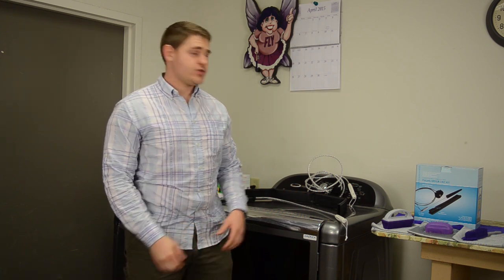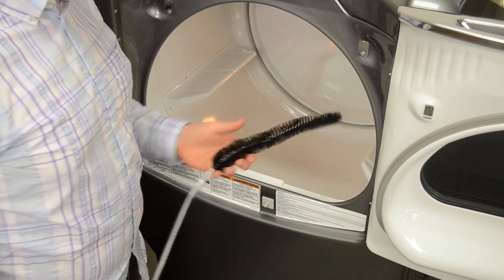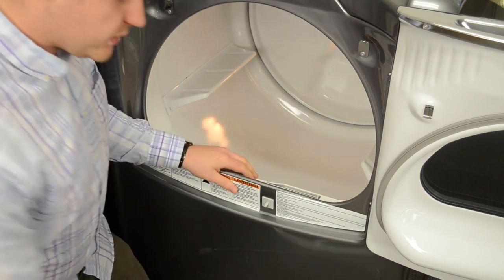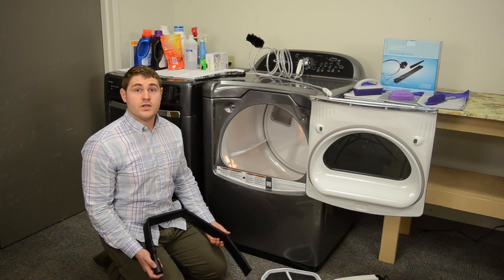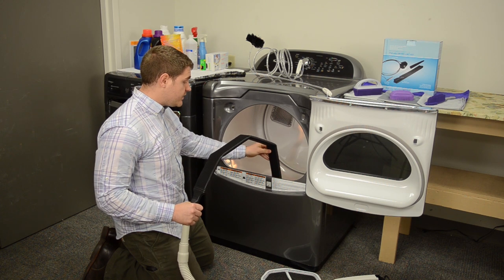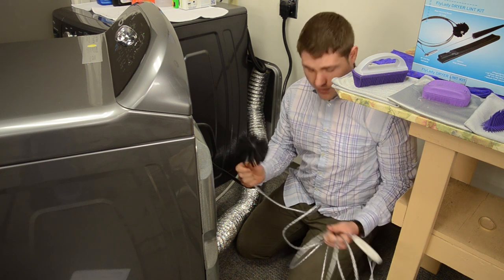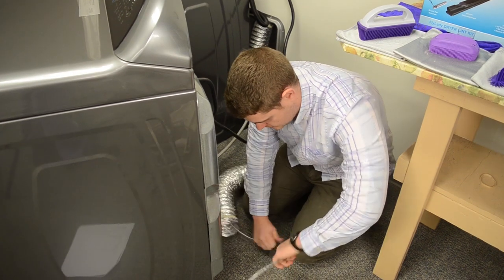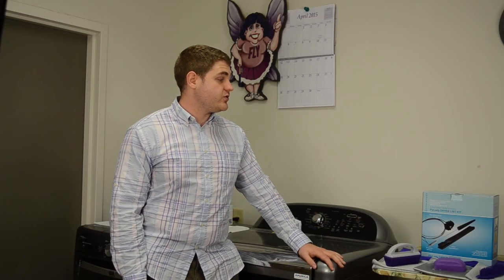How To Use Your FlyLady Dryer Lint Kit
Here is a great "How To" for FlyLady's famous Dryer Lint Kit!